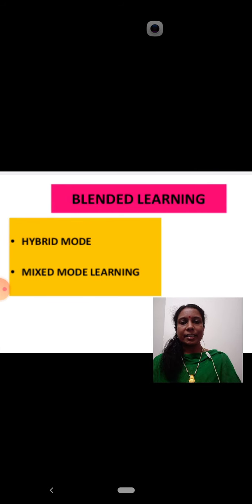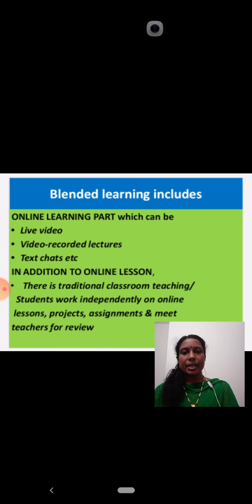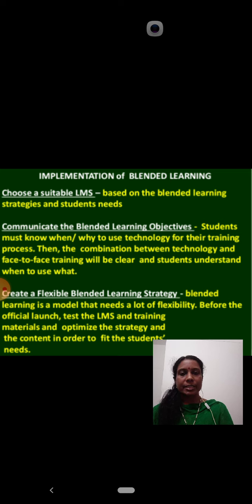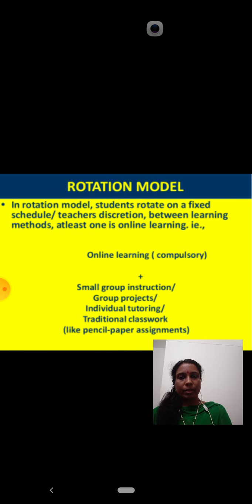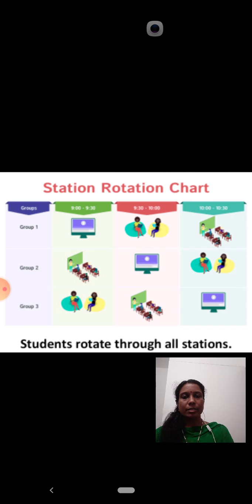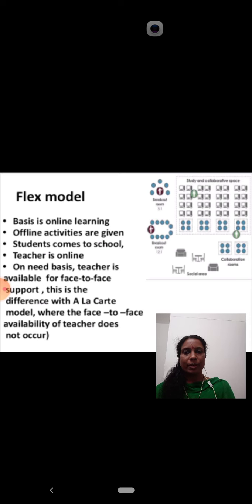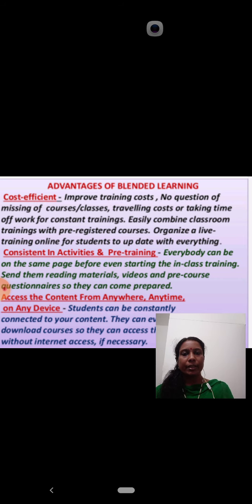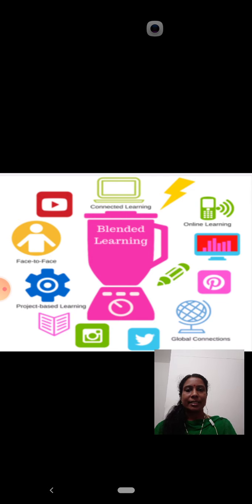B.Ed Lecture Series 7 Blended Learning